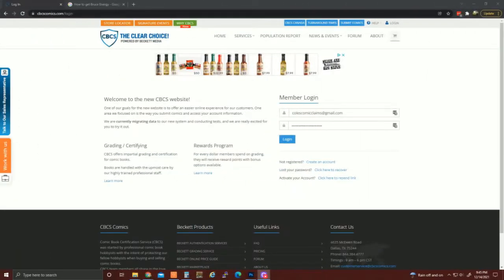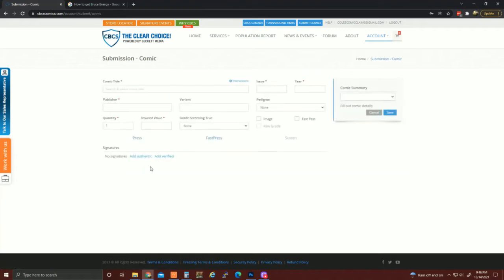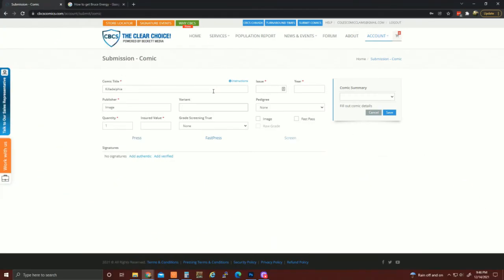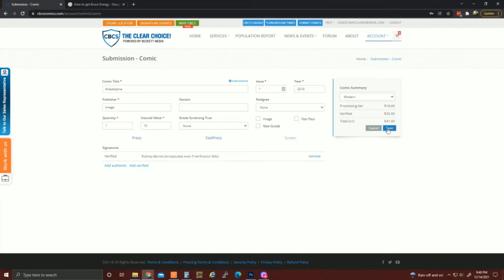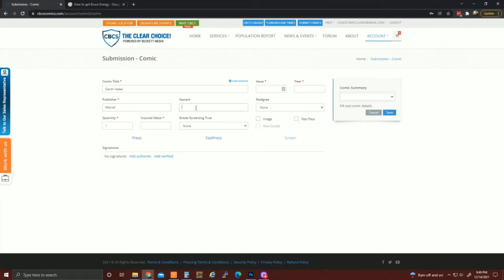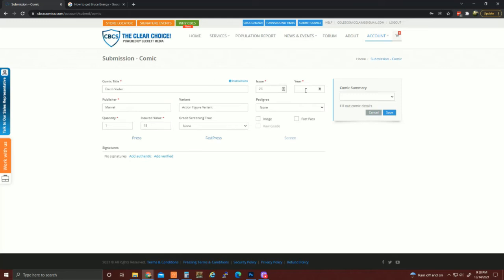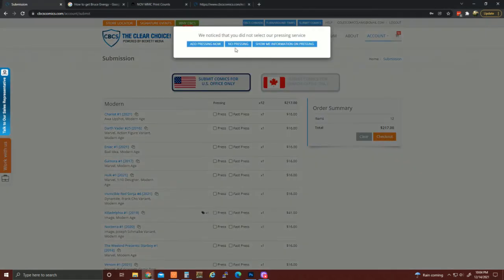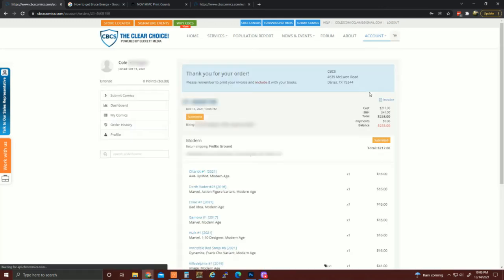Did you win a Comic Tom 101 Golden Ticket? | How to submit your comics to CBCS.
I have heard some people talk about how they think submitting comics is hard, so decided to make a video showing how to submit your comics to CBCS.